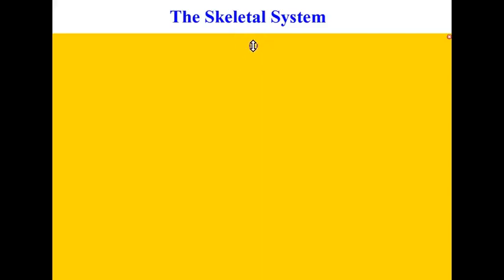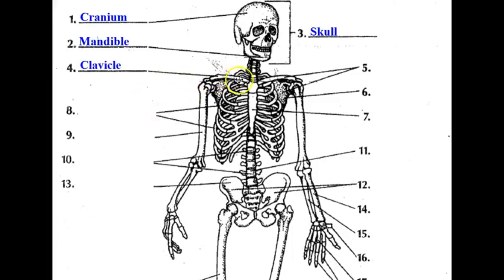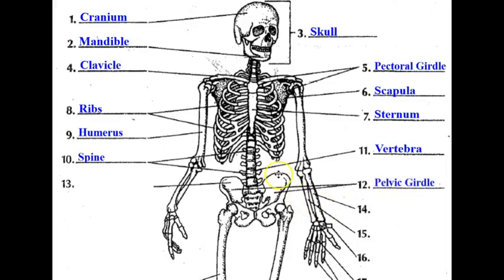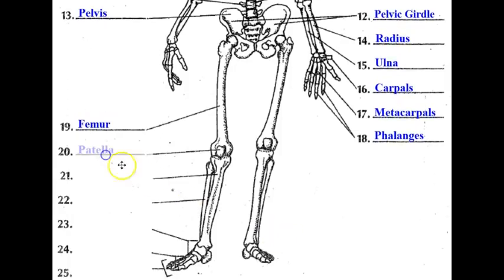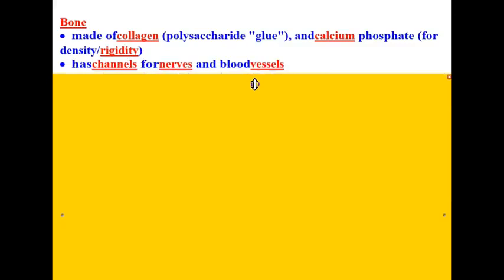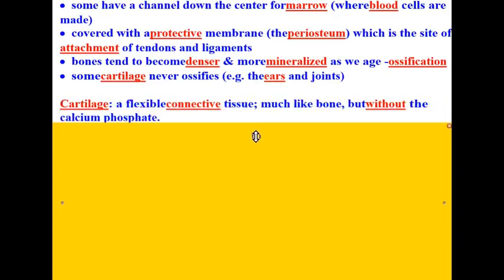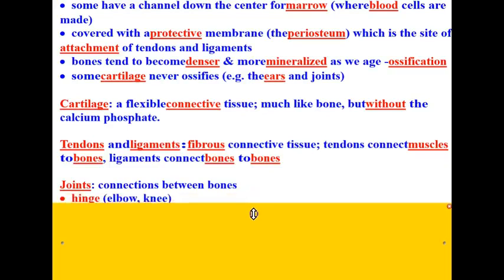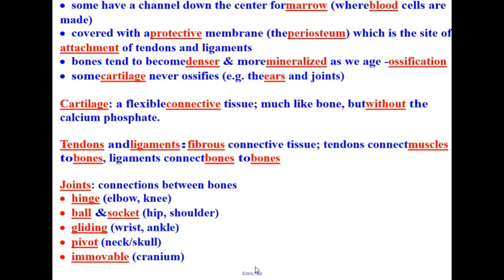A lesson you can't miss, human skeleton. Take a look